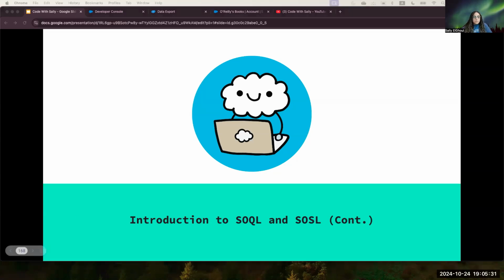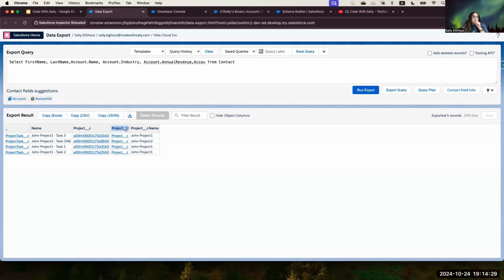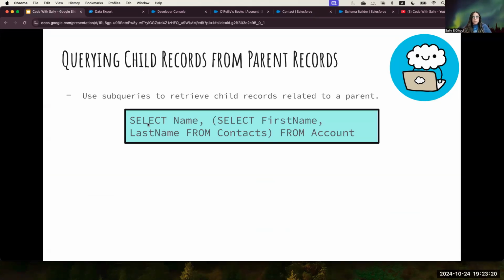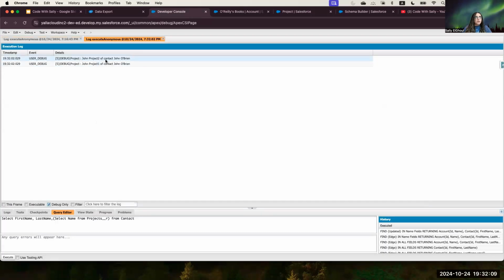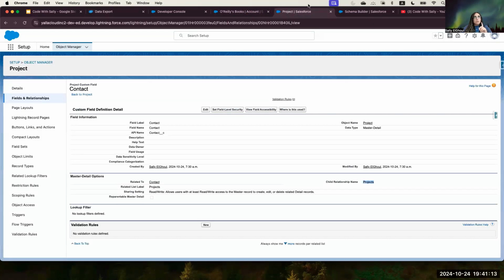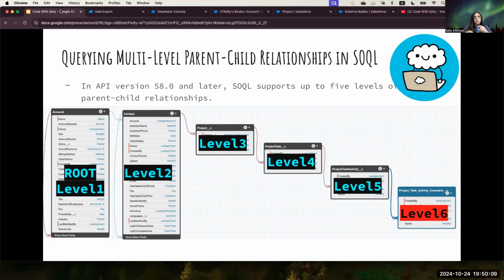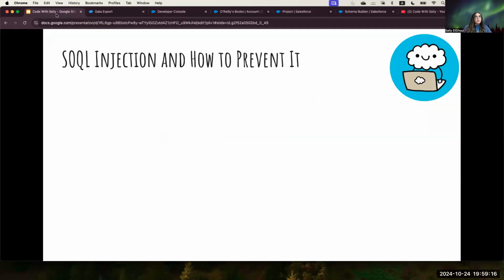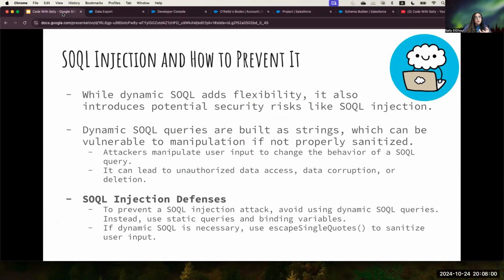Advanced SOQL in Apex Part 3: Relationships, Dynamic Queries, and Security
In this session of the "Apex Beginners' Guide", we dive deeper into Salesforce Object Query Language (SOQL) within Salesforce Apex.

🔍 What We Covered:

1. Querying Parent Records from Child Records: Learn how to retrieve parent data using dot notation in SOQL.
2. Querying Child Records from Parent Records: Understand how to use subqueries to fetch child records related to a parent.
3. Multi-Level Parent-Child Relationships: Explore how to query multiple levels of related records in a single SOQL query.
4. Introduction to Dynamic SOQL: Discover how to build and execute SOQL queries at runtime using dynamic SOQL.
5. SOQL Injection and Prevention: Learn about the risks of SOQL injection and how to prevent it using best practices.

This session is perfect for those looking to enhance their SOQL skills and learn advanced querying techniques, including securing applications against SOQL injection attacks.